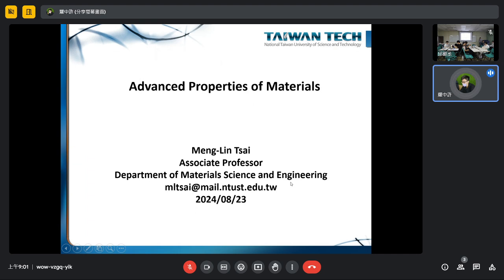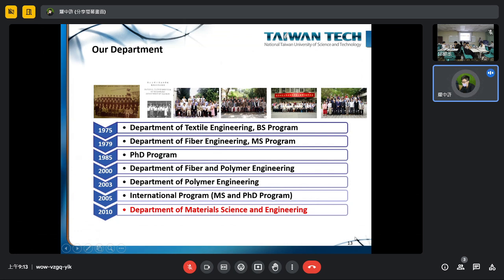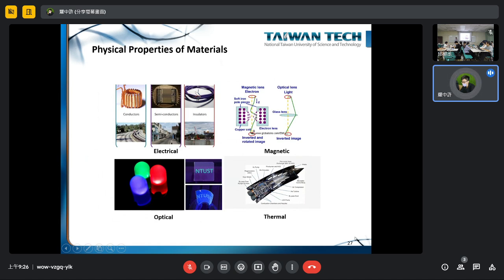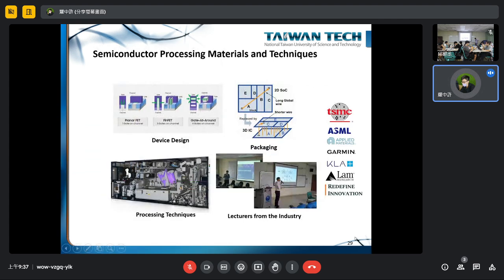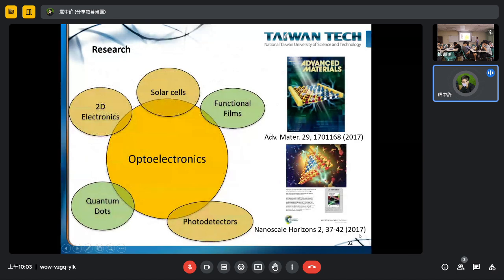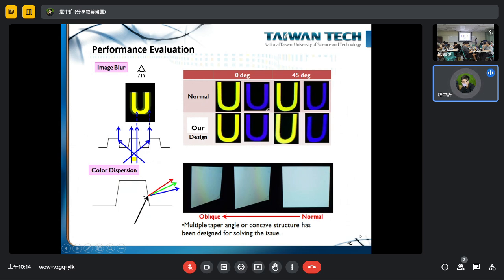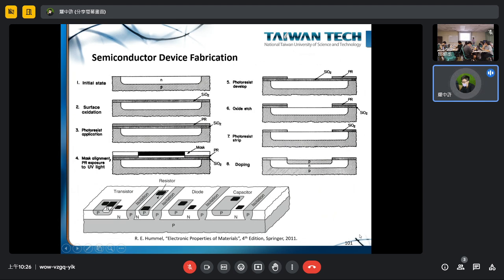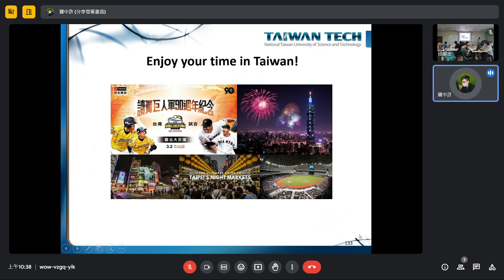2024 2TOP 08/23 Advanced Properties of Materials